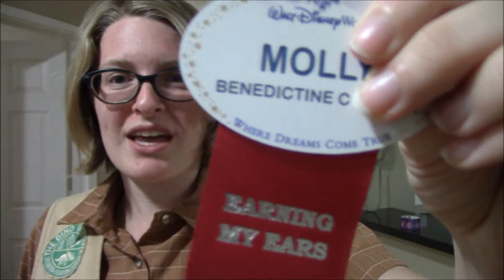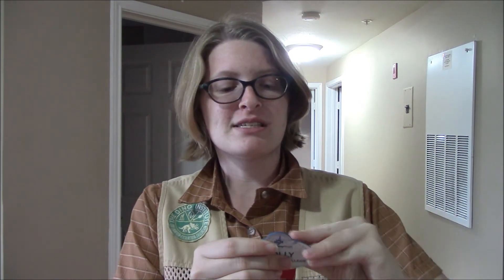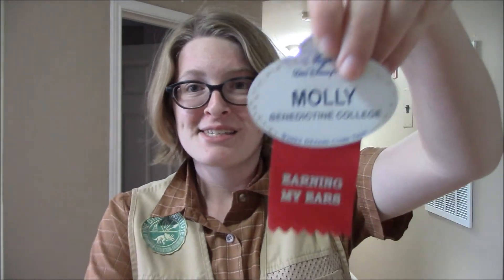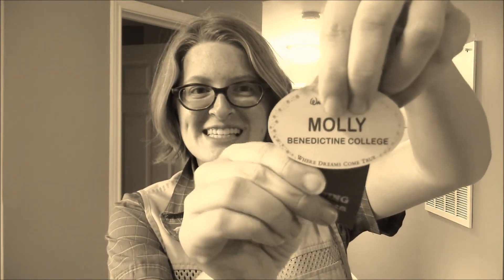Earning My Ears (Round 2) || DCP Spring 2016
On Wednesday, Jan. 6, I earned my ears for the second time. What does this term mean? Watch to find out!